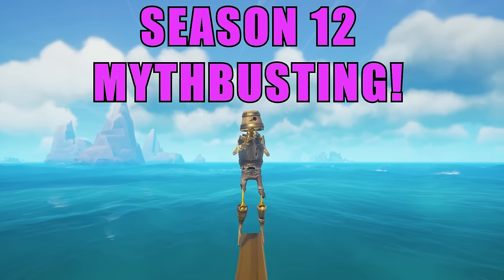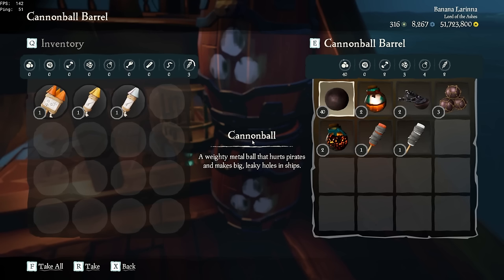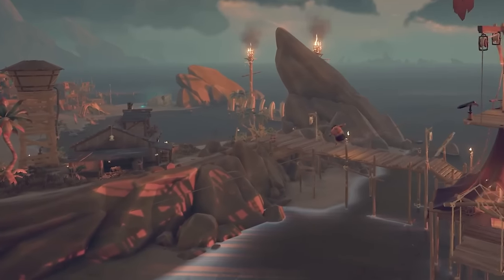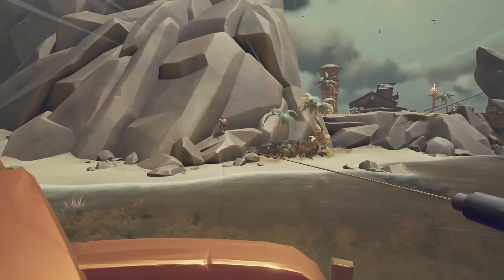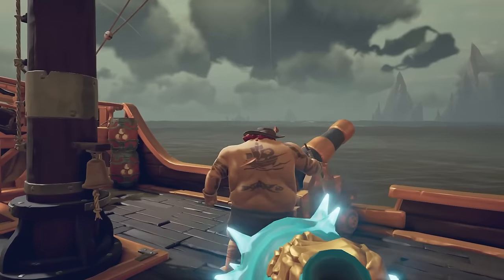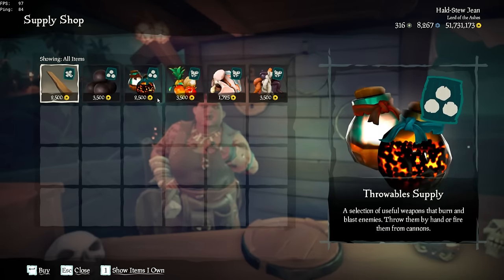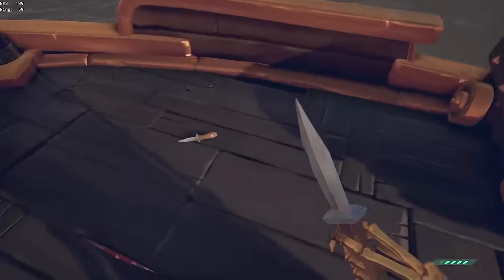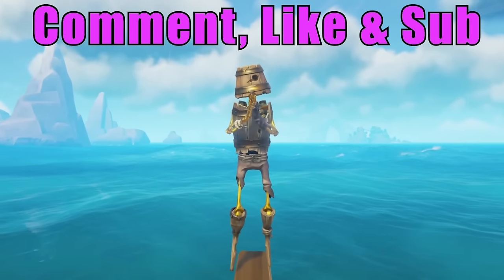I Discovered HIDDEN Features In Season 12! - Sea Of Thieves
I will be diving into the NEW features of Season 12 in Sea Of Thieves and testing them. Together we will learn about hidden features added in Season 12, while doing some myth busting and testing!

0:00 Intro
0:17 Now 5 Hole Tiers?
0:32 Scattershot Damage
0:59 Scattershot Damage Chart
1:15 How Many Scattershot In Boat?
1:24 Can You Buy Scattershot?
1:31 Scattershot Load Time
1:39 All About Harpoon Angles
3:26 Moving/Dropping Loot On Harpoons?
3:43 Movement On Harpoons
4:24 Use Weapons On Harpoons?
4:56 INSANE Board Method
5:03 Counter Boarders Using Horn?
5:15 Horn Vs. Boat Interactions
5:34 How Long Can You Use Horn
5:50 Reset Horn Durability
6:01 Catch Boats Using Horn & Rowboat?
6:22 Use Two Horns For Faster Rowboat?
6:38 Horn Sell Prices
7:02 Can You Buy BoneCallers?
7:13 Skeleton Army With BoneCallers?
7:27 How Long Do BoneCallers Last?
7:45 BoneCaller Spawning
8:00 What Can Throwing Knives Go Through?
8:29 How Many Throwing Knives On Ground?
8:40 Protect Anchor With Throwing Knives?
8:49 Use Throwing Knives With 2 Other Weapons?
9:05 Double Barrel Flintlock Spread
9:16 Is Sea Of Thieves Broken?
9:29 Like, Subscribe & Share